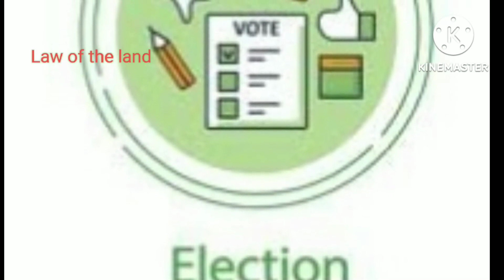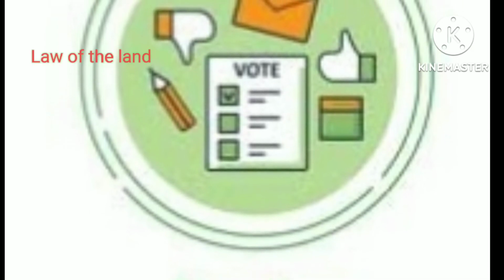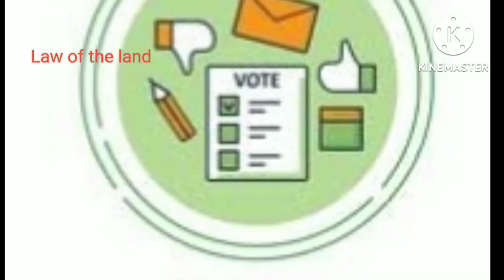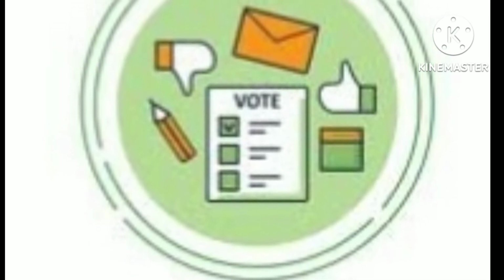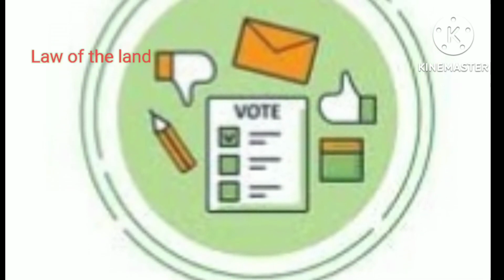constitution of Pakistan 1973 | law of the land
Law of the land | 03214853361 | special law of the Pakistan| New law and regulations of Pakistan |amendment rights and obligations liabilities of citizens of the country | legal rights | legal solutions | Cr. P. C| C. P. C | qso| civil procedures and criminal procedures| special laws and general laws.